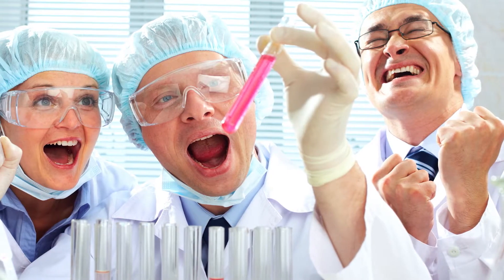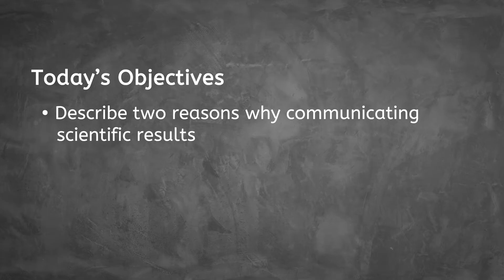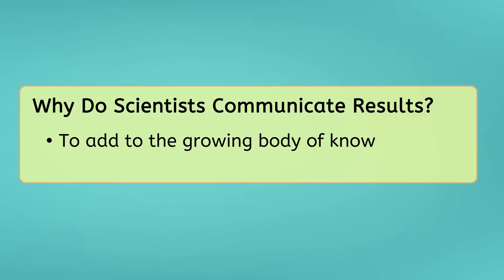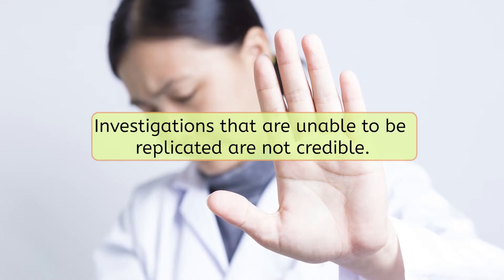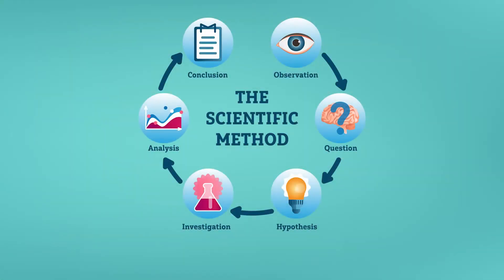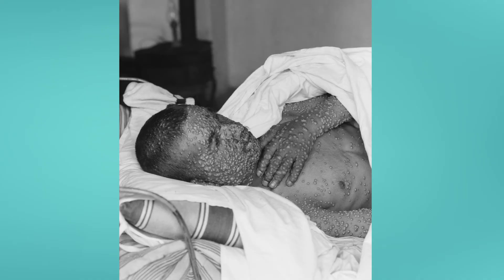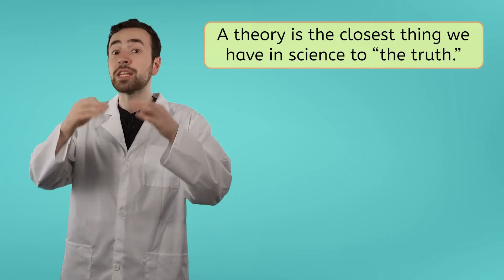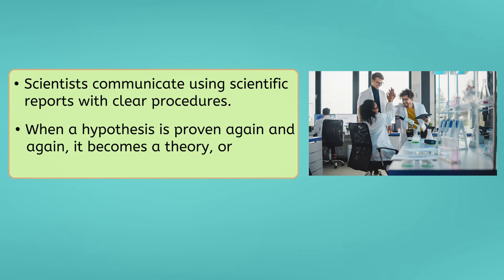Communicating Results - Why Biologists Share and Replicate Investigations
In this science lesson for 8th grade, students will explore how biologists collaborate to deepen their understanding of life and why communicating and replicating investigations is essential in science. This lesson is part of the Life Science course on Miacademy and MiaPrep.